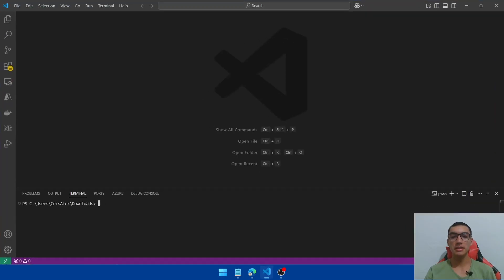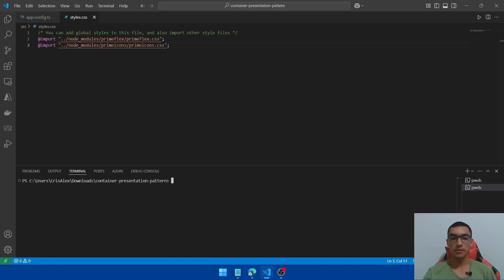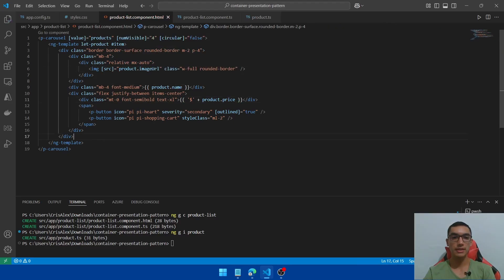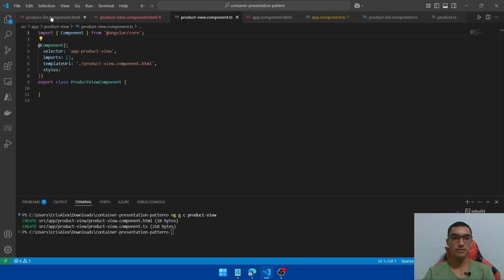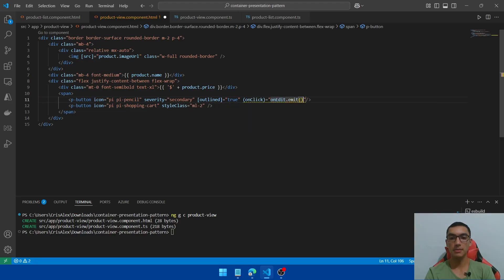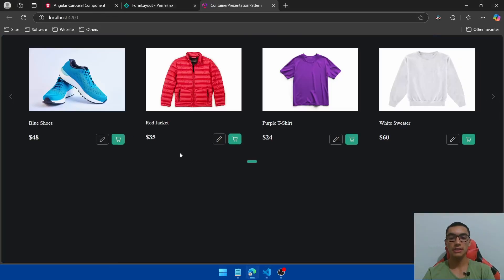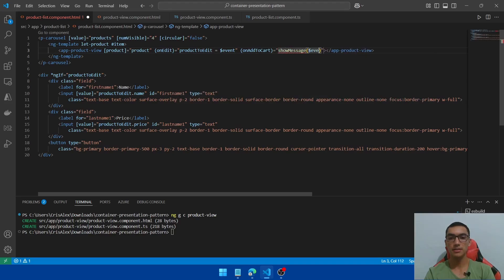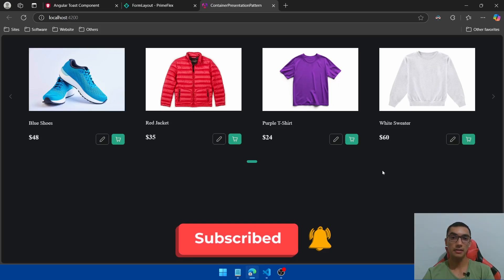Angular Container & Presentational Pattern / PrimeNG v19 Installation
Timeline
0:00 - PrimeNG Installation
1:24 - Container component
3:47 - Presentational component
5:05 - User Events